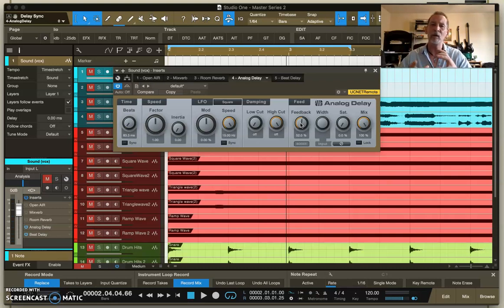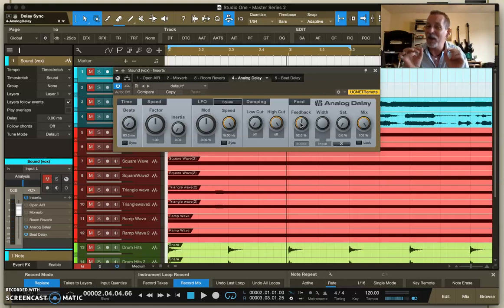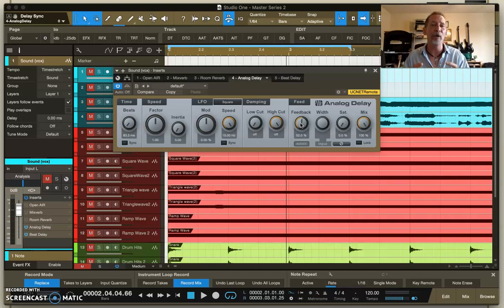Master Series 2; 85; Basic Processors 34; Reverb/Convolution 21; Echo Effect For Enhancement